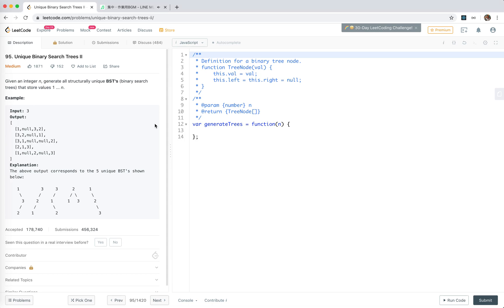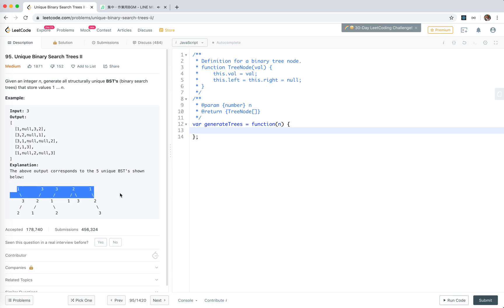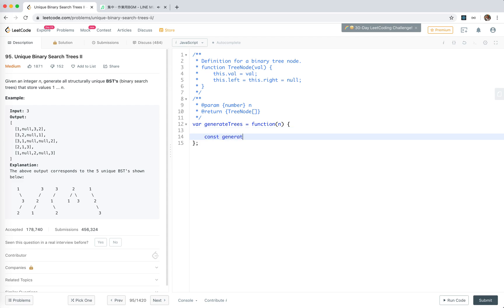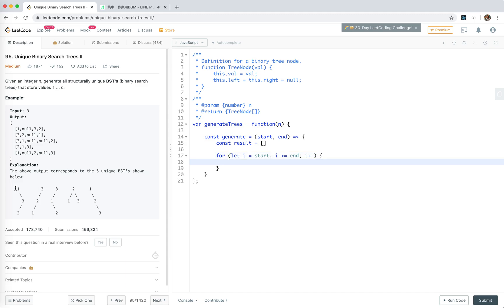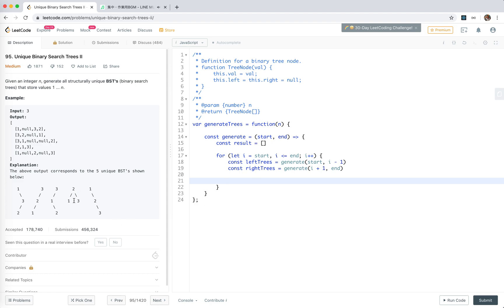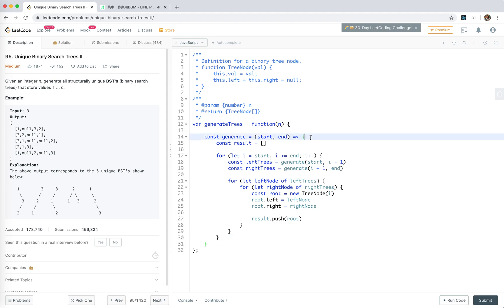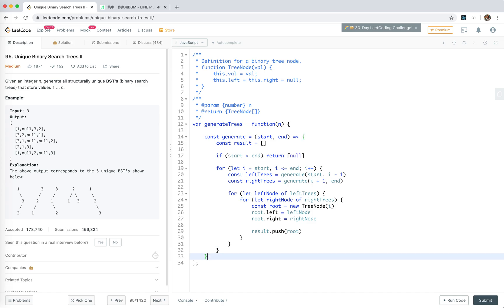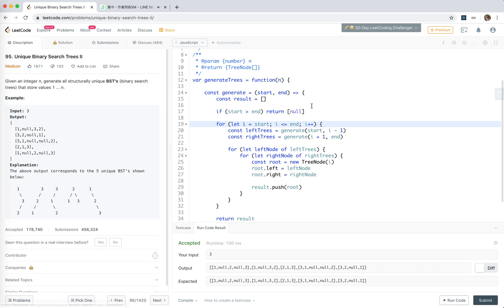LeetCode 95. Unique Binary Search Trees II (Recursion) | JSer - JavaScript & Algorithm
LeetCode 95. Unique Binary Search Trees II (Recursion)
Please refer to my video on LeetCode 96. Here we are doing it with simple recursion, easy to understand. but the time complicity is complicated, so no detailed explained here.
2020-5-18: I made a mistake, the time complexity is Katalan(n) after memoization